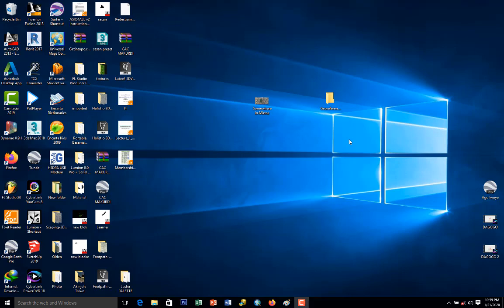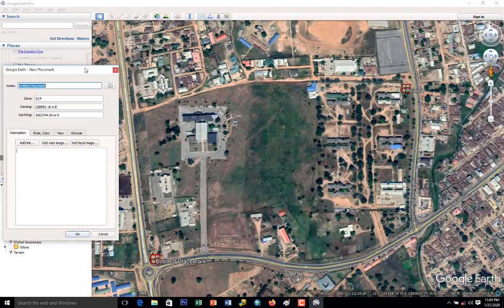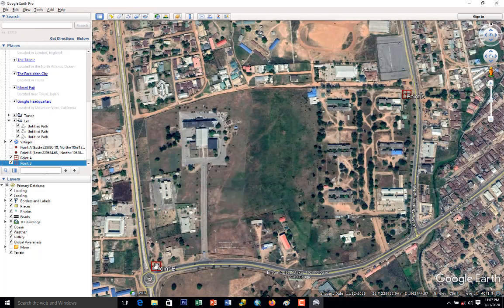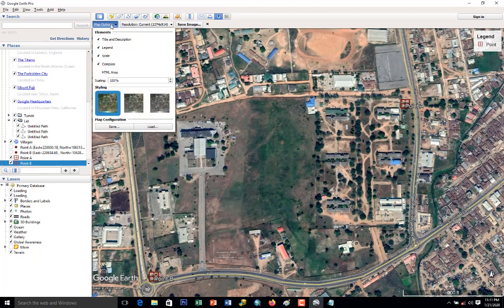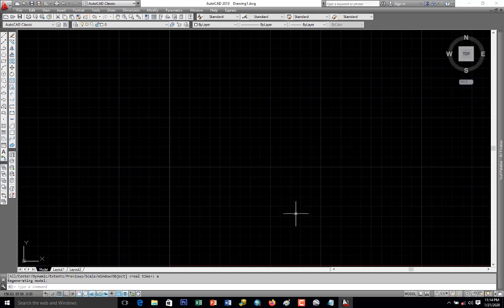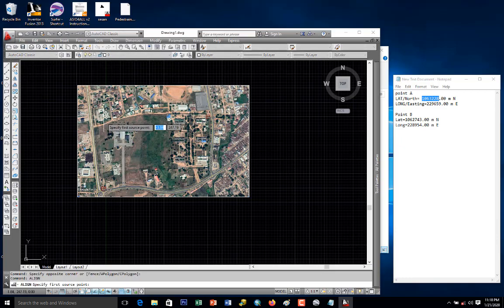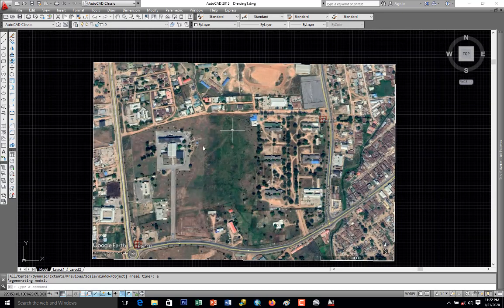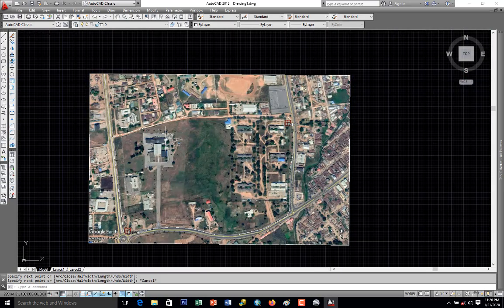How to georeference in AutoCAD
AutoCAD is one of the GIS related software. If other GIS software could be used for mapping georeferencing and surely AutoCAD should be able to create flexibility more than other GIS software. This video teaches on how to simply georeference in AutoCAD environment.